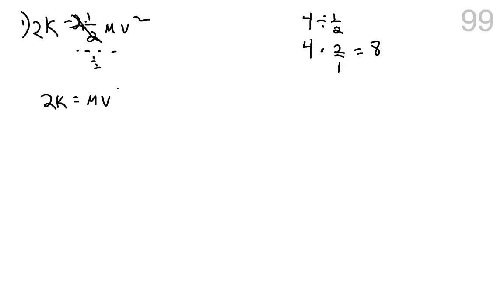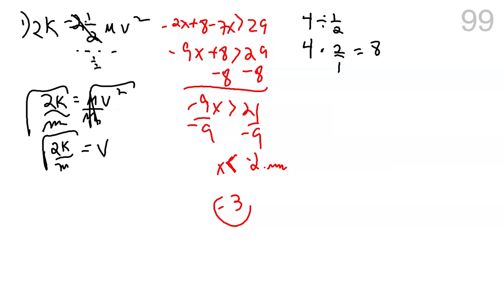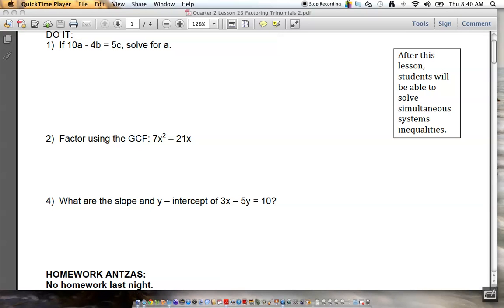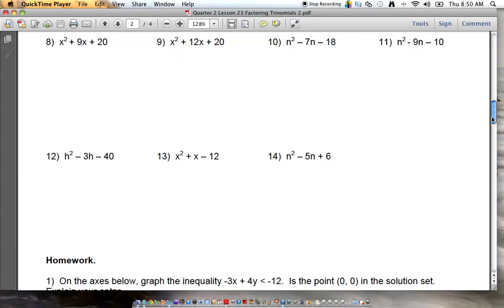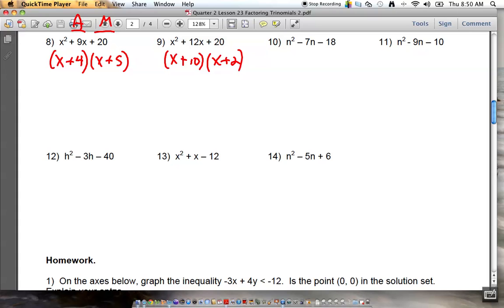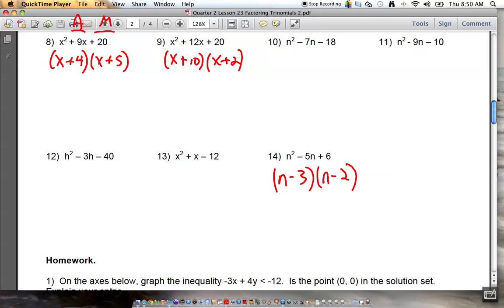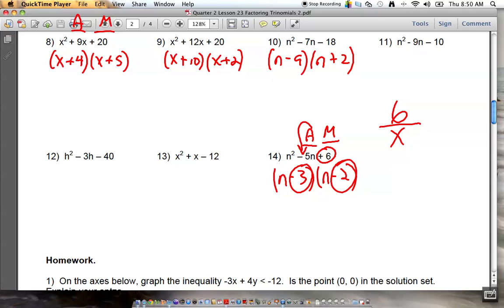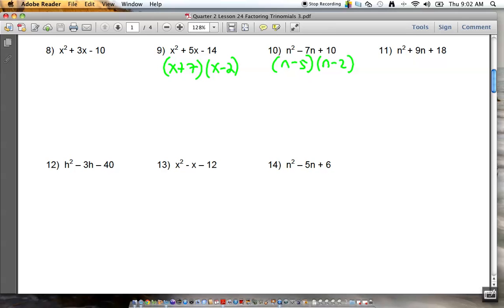Algebra Qrtr 2 Lessons 23 and 24